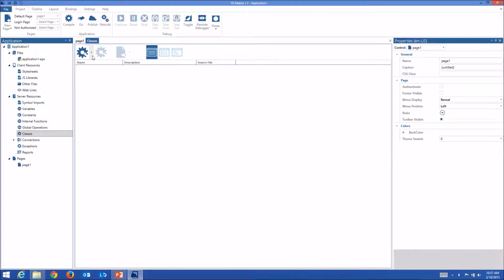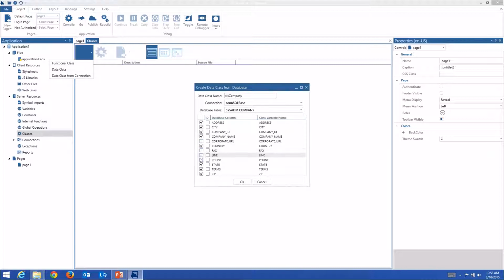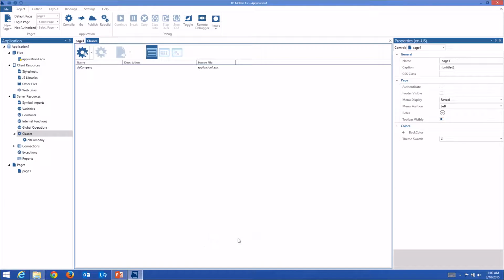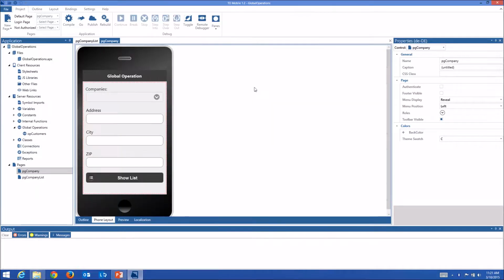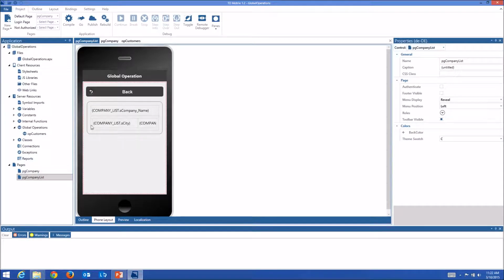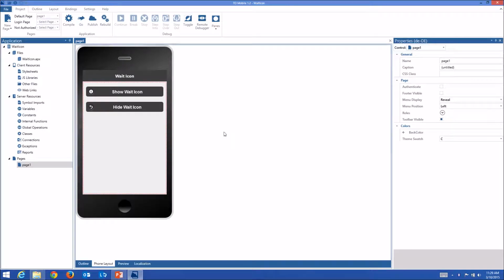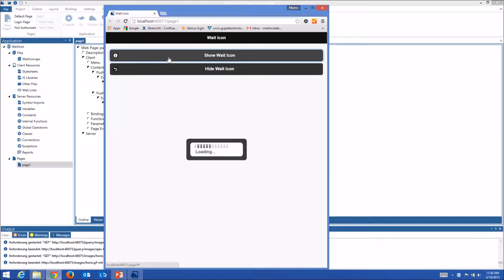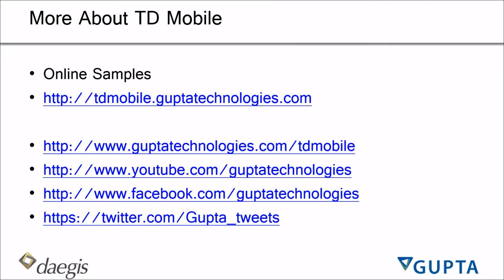TD Mobile 1.2 no-coding database apps and more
See how to build database driven app without any coding using the new data driven data class wizard. Leverage global operations for code re-usability. See the debugger locals window and more.